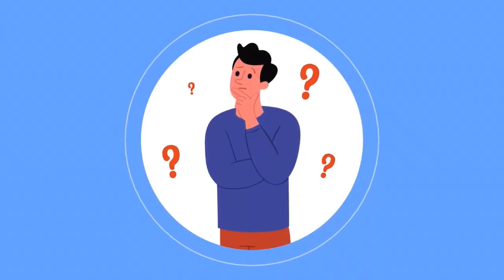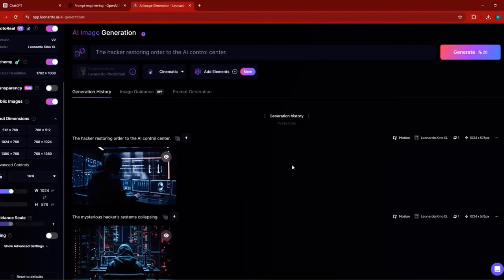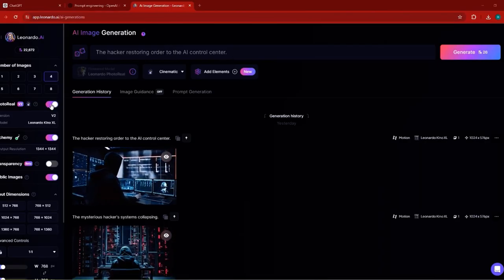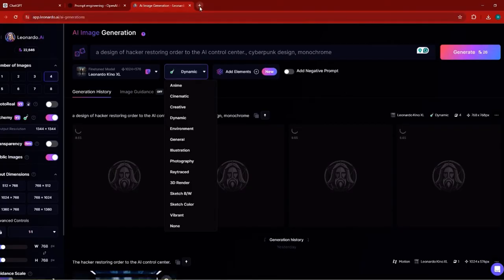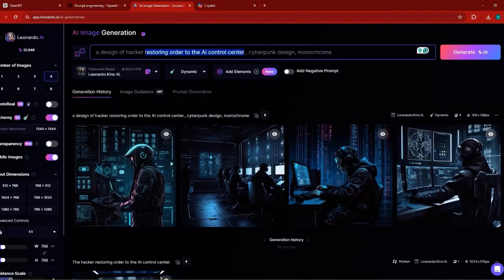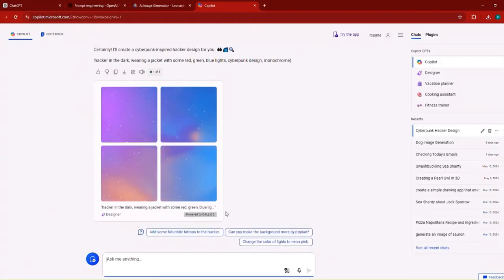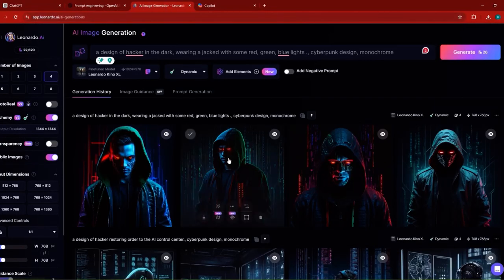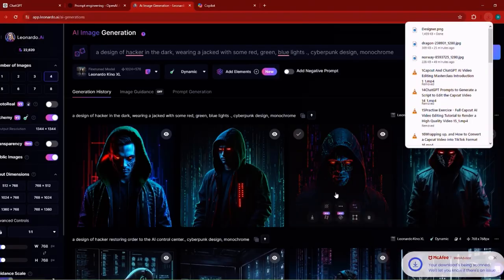Design to Dollars: Use AI Tools to Profit in 48H!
Unlock the power of **Leonardo AI** and **Microsoft Copilot** to design, create, and monetize stunning visuals — even if you're not a designer! 🎨💸

Learn how to generate high-quality assets and turn them into income streams in just **48 hours**. Perfect for creators, freelancers, and side hustlers ready to cash in on the AI revolution. ⚡

✅ Easy AI-Powered Design Creation
✅ Monetize with Zero Experience
✅ Perfect for Merch, Branding & Digital Products
✅ Rapid 48-Hour Profit Plan

Start creating. Start earning. The design wealth wave is NOW! 🚀🔥